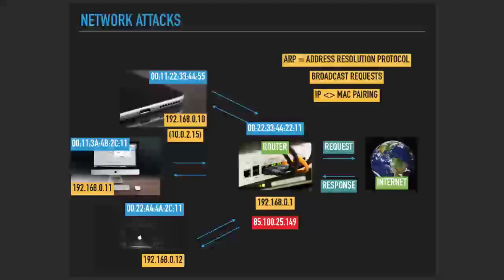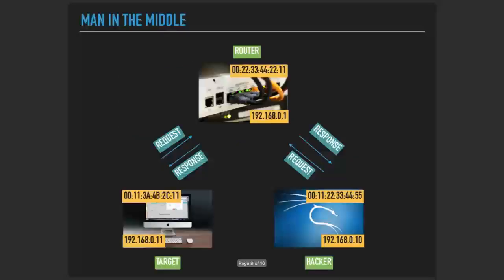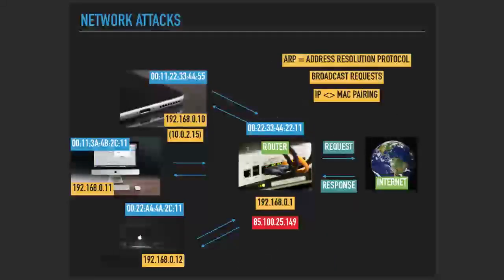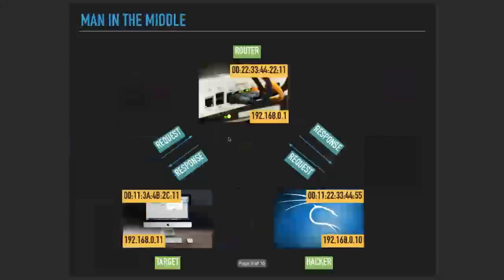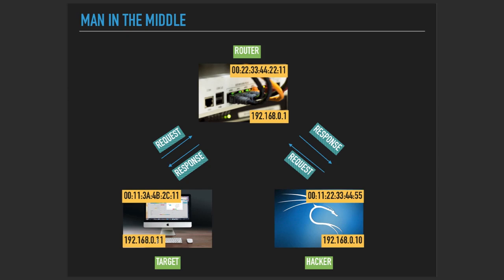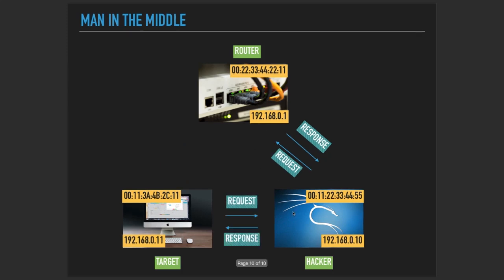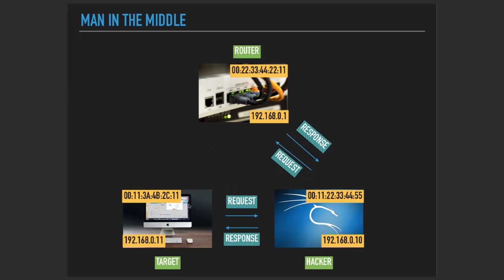2. MITM Refreshed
MITM Refreshed is a modern and sophisticated variation of the traditional Man-in-the-Middle (MITM) attack, which is a type of cyber attack that intercepts communication between two parties. In a MITM Refreshed attack, the attacker employs advanced techniques and tools to circumvent modern security measures and gain unauthorized access to sensitive information.

Unlike traditional MITM attacks, which may rely on known vulnerabilities or basic spoofing techniques, MITM Refreshed attacks often utilize sophisticated methods, such as zero-day exploits, advanced social engineering, or complex malware, to intercept and manipulate communication. This makes them highly effective and challenging to detect.

In a MITM Refreshed attack, the attacker may target various communication channels, including wired or wireless networks, web applications, email systems, or even encrypted connections. By positioning themselves between the legitimate parties, the attacker can stealthily monitor, modify, or inject malicious data into the communication without raising suspicion.

The consequences of a MITM Refreshed attack can be severe, as it can lead to data breaches, financial loss, reputational damage, and legal repercussions. Organizations and individuals must employ robust security measures, such as multi-factor authentication, encryption, intrusion detection systems, and regular security audits, to defend against MITM Refreshed attacks. Ongoing training and awareness programs to educate users about the risks and best practices for securely communicating and transmitting sensitive information are also critical in mitigating the threat of MITM Refreshed attacks.